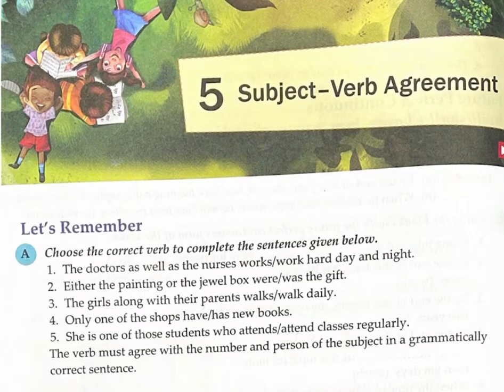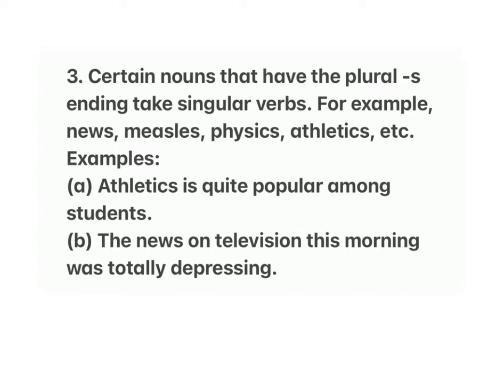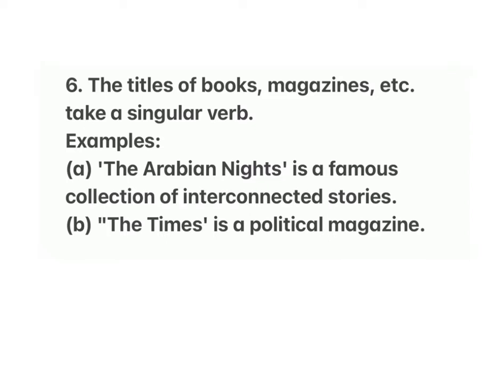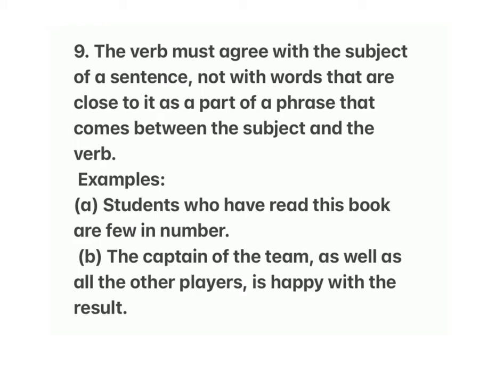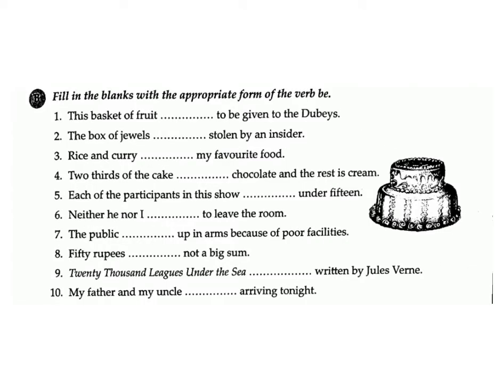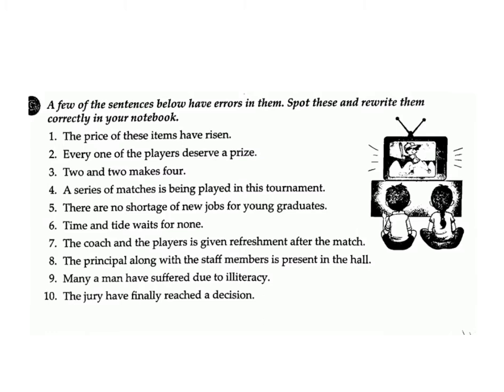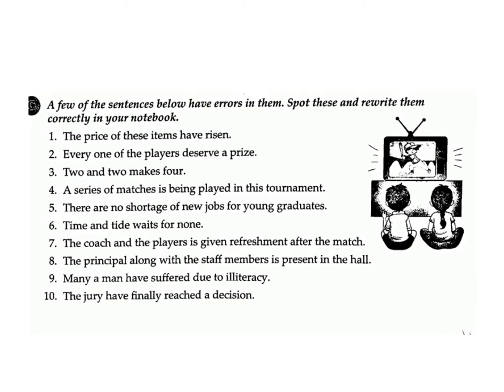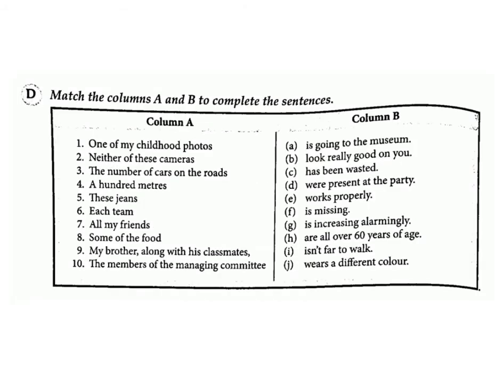Subject: Verb Agreement The New grammar Tree/Class-8/ Answers and Question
Class-8
The New grammar Tree
Lesson-5